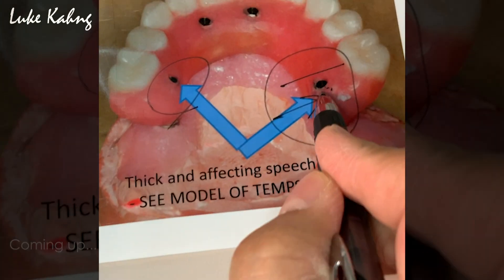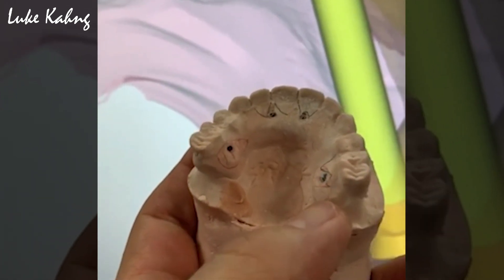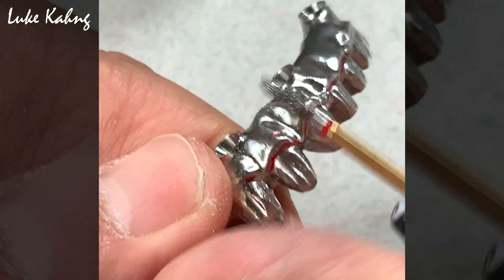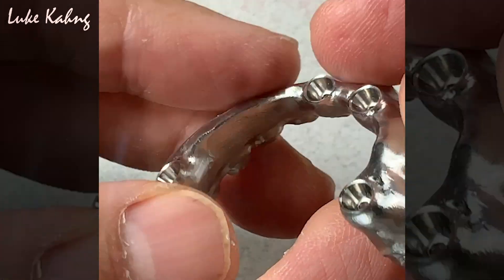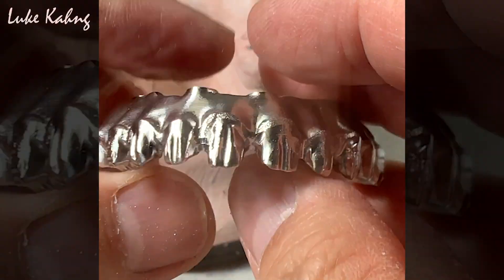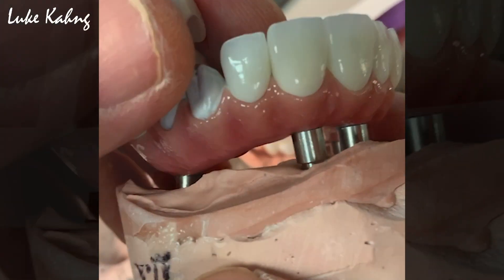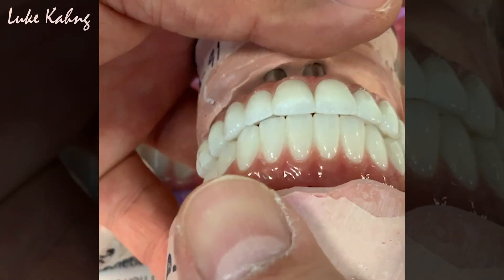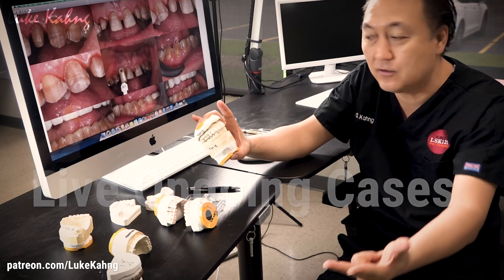Why is the Syton™ 7-Star is better than Zirconia Implants?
In this video, Luke shares the creation process of a Syton™ 7-Star
Restoration, as well as why they’re superior to Zirconia Implants under certain circumstances.